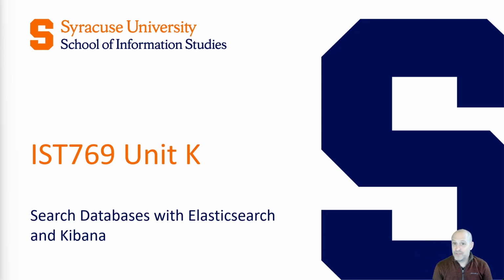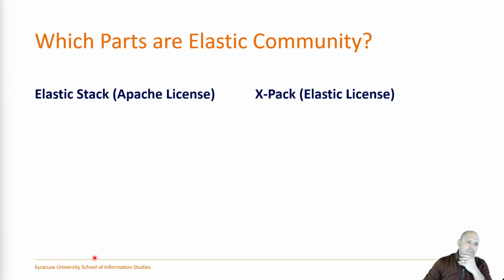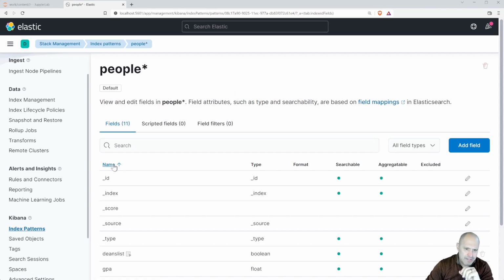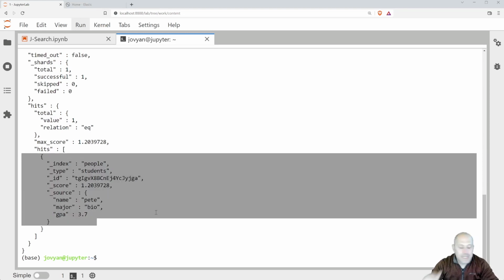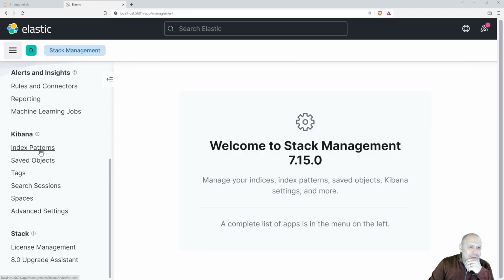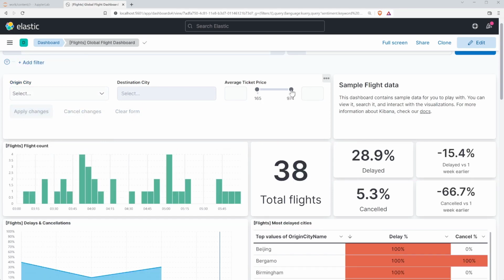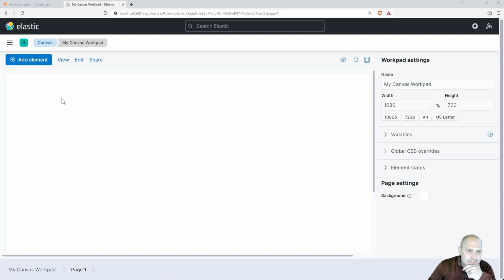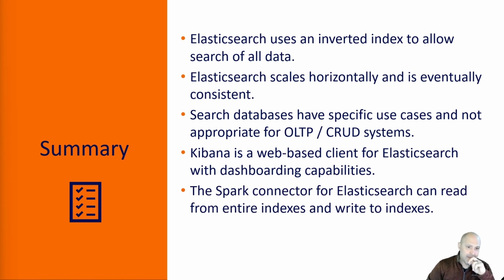IST769 Unit J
IST769 Advanced Big Data Management

Inverted Indexes with Elasticsearch